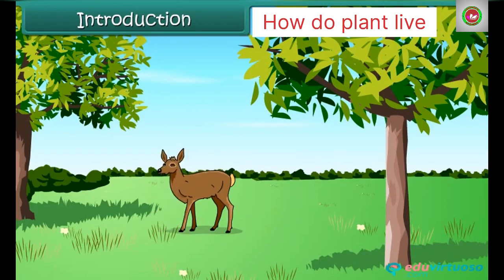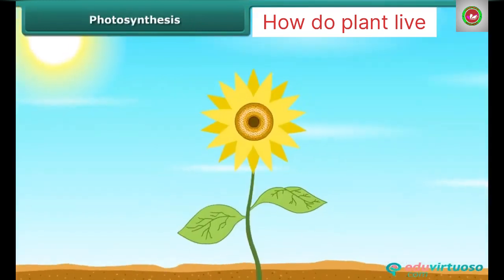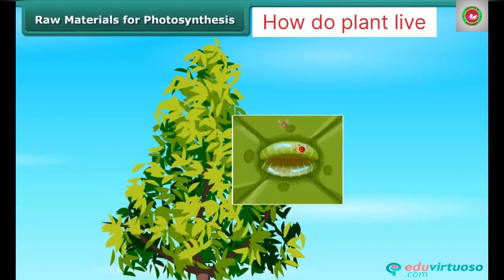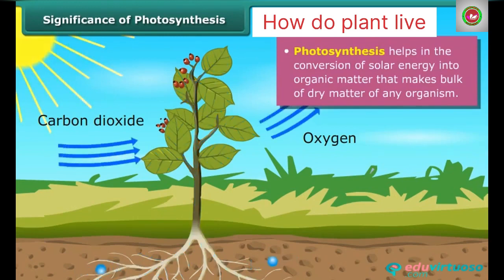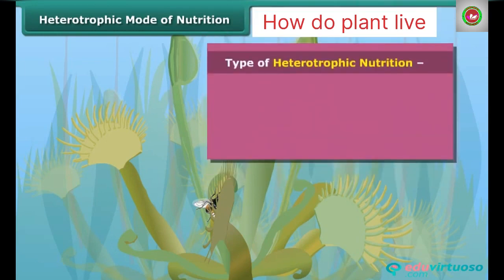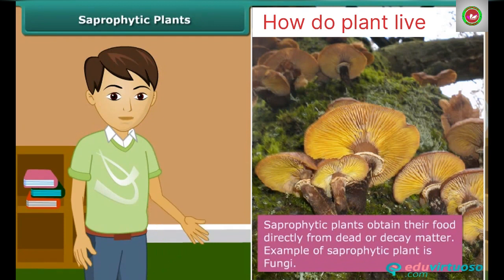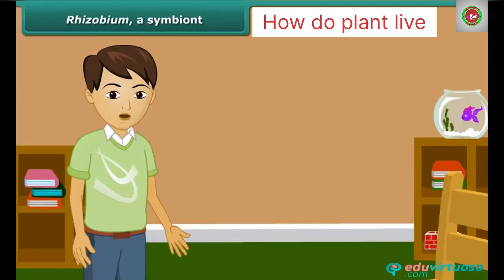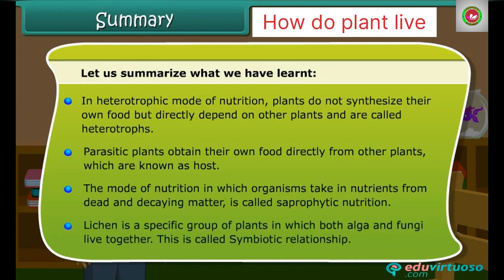HOW DO PLANT LIVE ||science|| Class -7